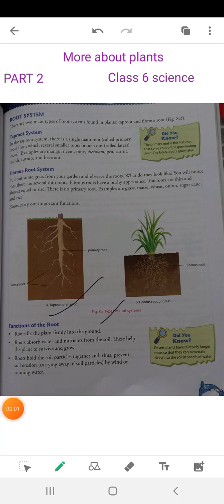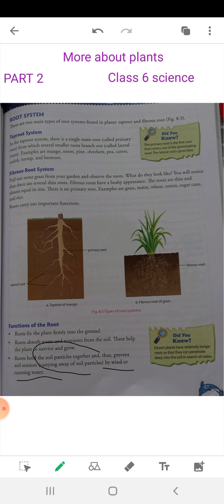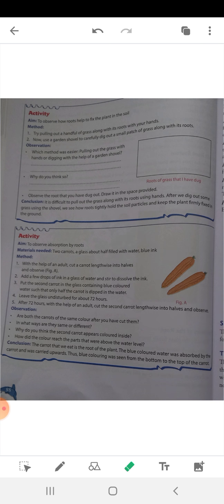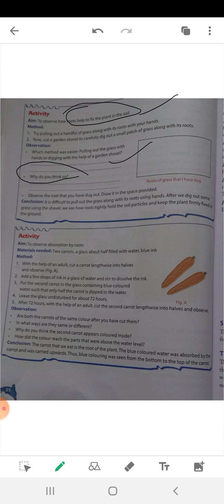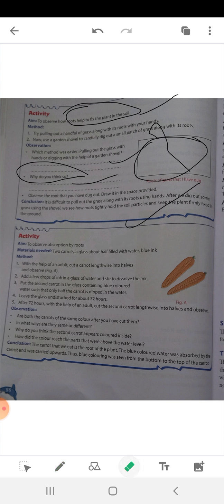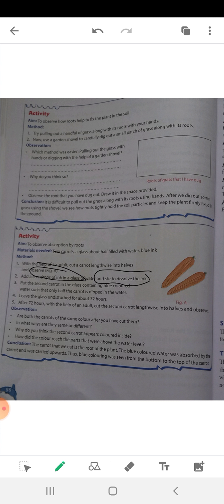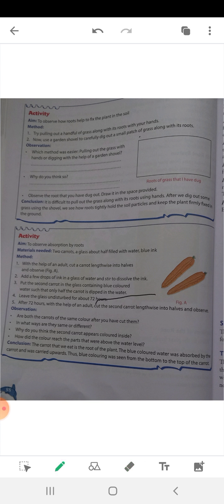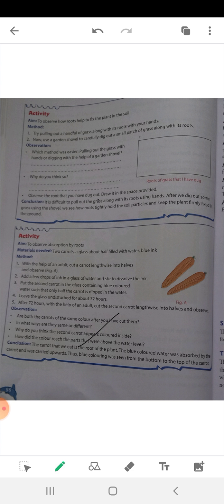Class VI Science More About Plants Part 2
CBSE  Class VI  Science    More About Plants  Part 2